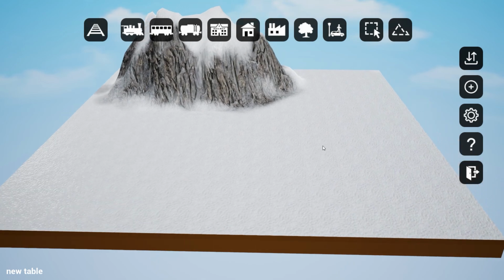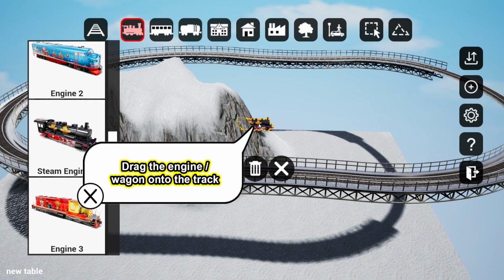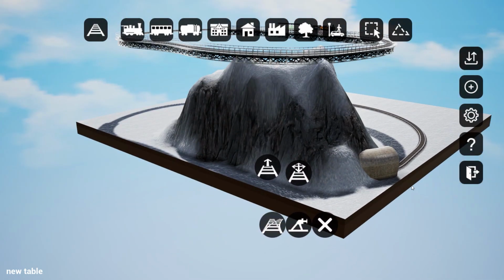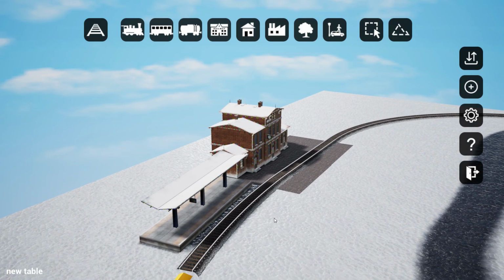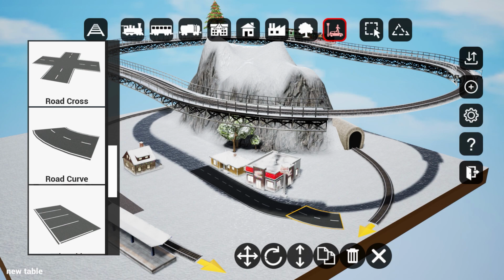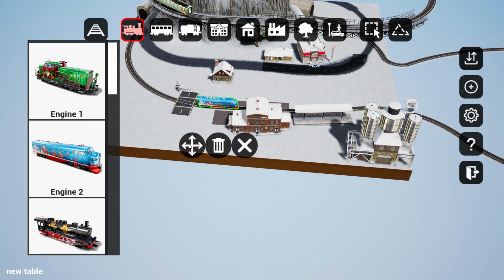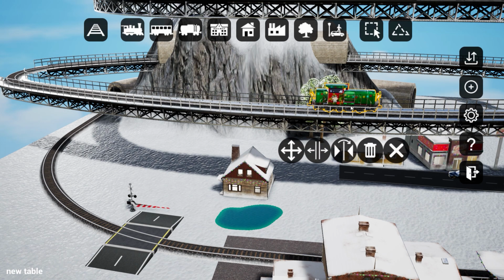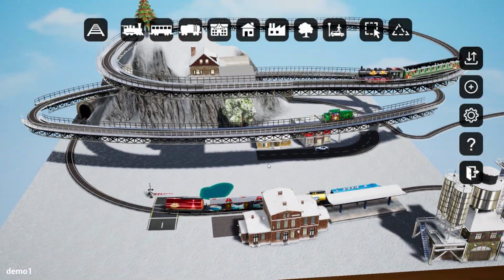Model Railway Easily Christmas Edition - Well, it ain't BeamNG Drive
Heya! Model Railway Easily Christmas Edition - Well, it ain't BeamNG Drive

Christian Gamer, Christian Gaming. Book of Revelation.

LosWilko

Zachary

Thanks to Channel Members:

ItHasToBeDone